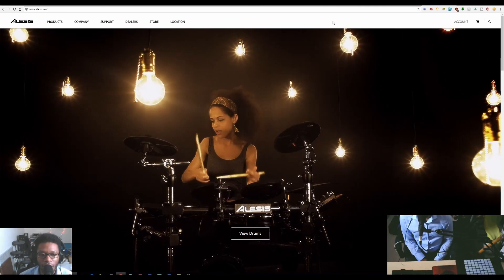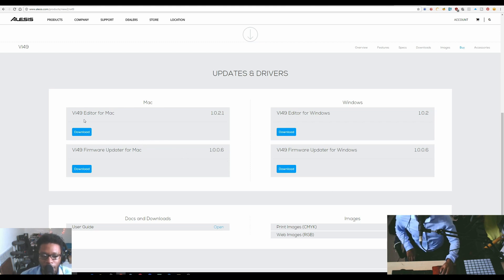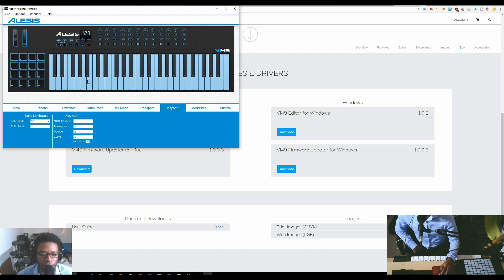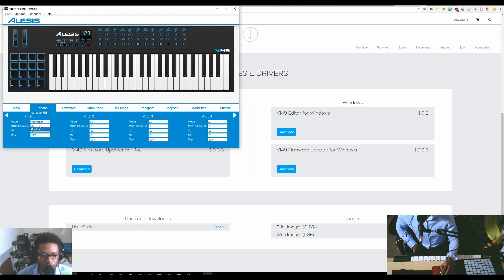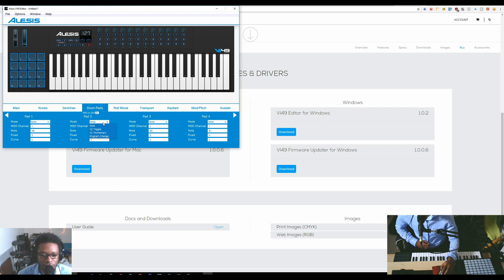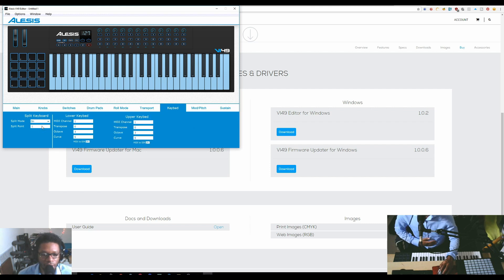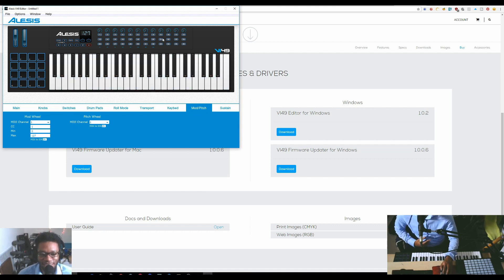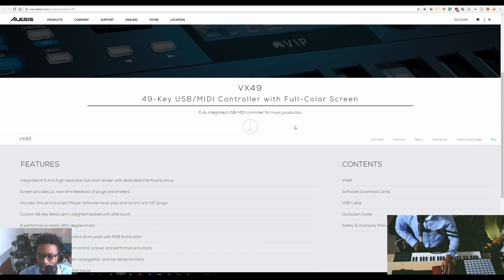Alesis VI editor software how to get it and how to use it vi25 vi49 vi61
In this video I show you guys how to download and use the VI editor from alesis.